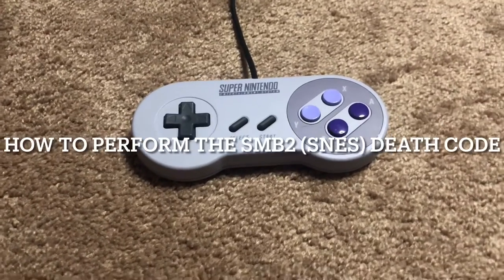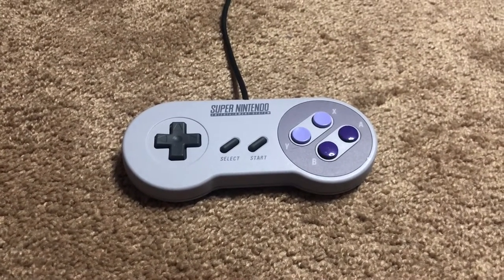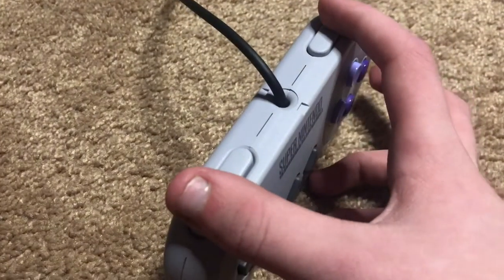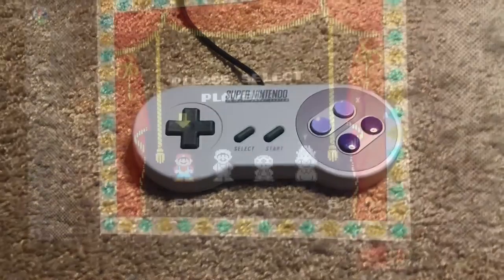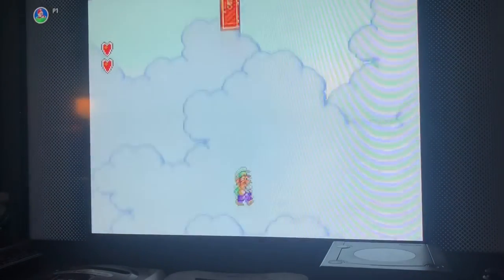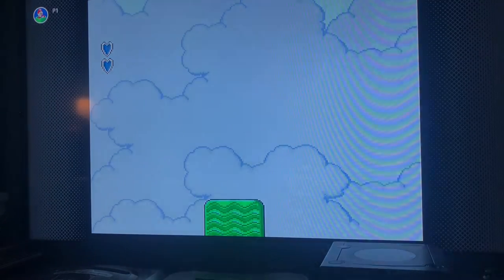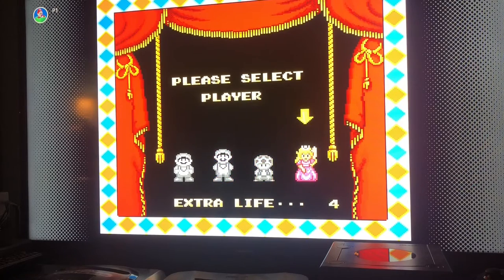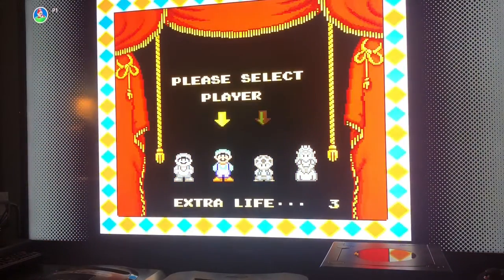How to Perform the Super Mario Bros. 2 (SNES) Death Code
I don’t see a point to this code, but in this video, I will show you how to perform the SMB2 death code.